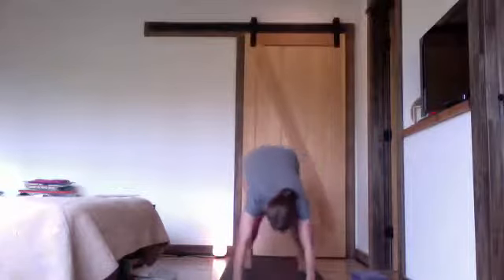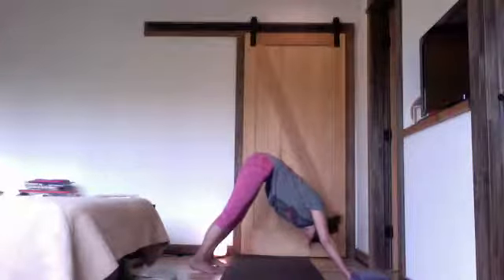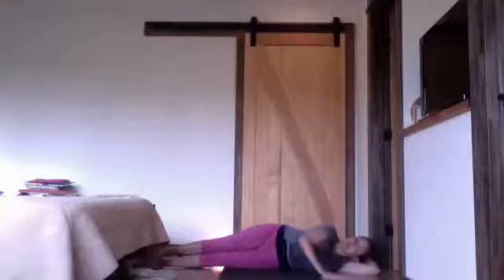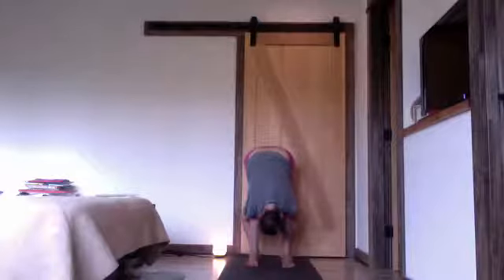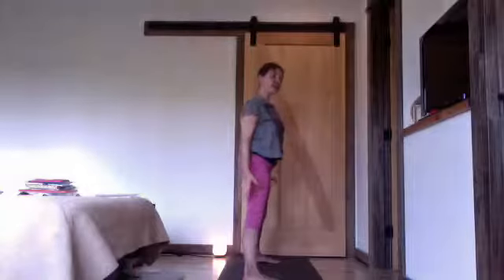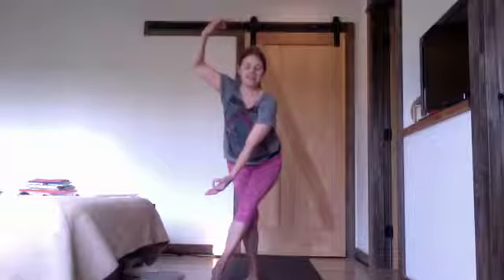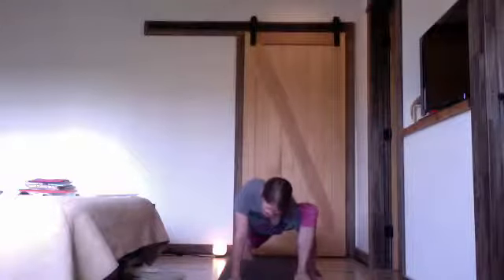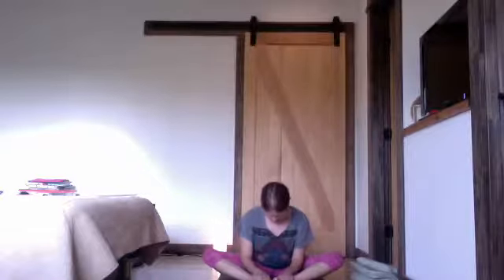Hatha Yoga with Blossom Dawes. Friday, August 27, 2020.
Building towards elephant's trunk pose variations. Slo-mo into and out of plank. Parvati's Graceful Dance pose and Shiva's Dance. Thai yoga back care exercise. *block or small folded blanket* to release the front body.